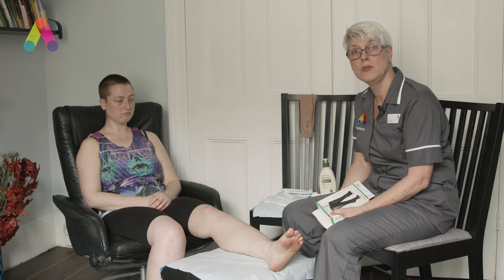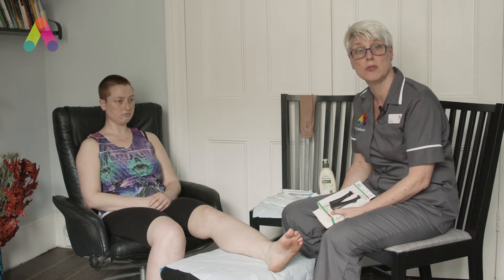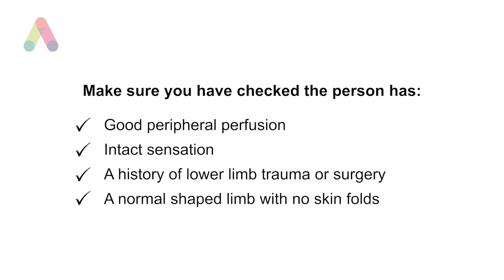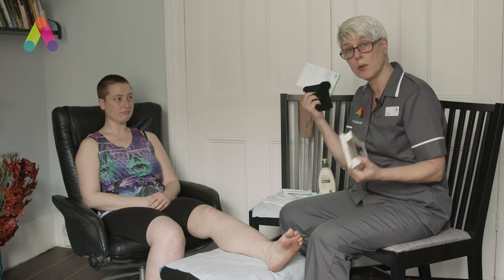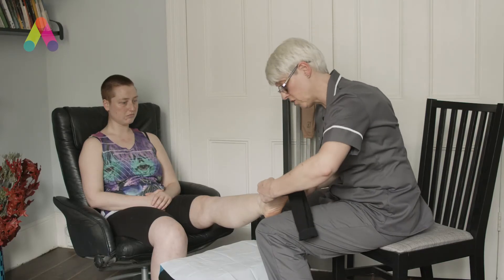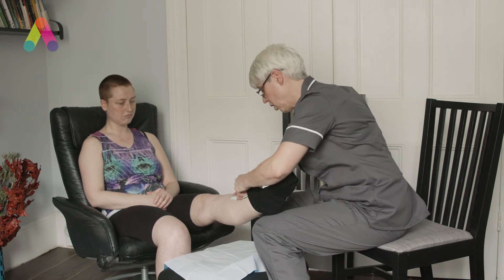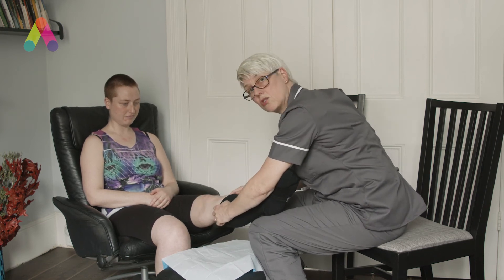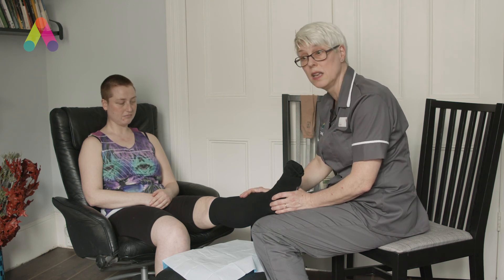Optimising compression - the use of Class 1 hosiery for early intervention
A short video to explain the use of Class 1 hosiery for treatment of lower limb conditions.